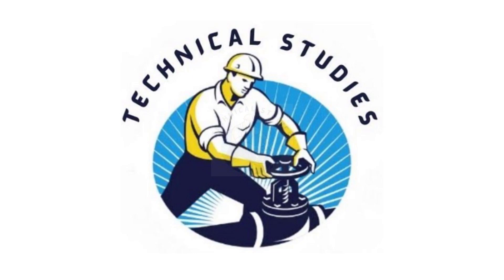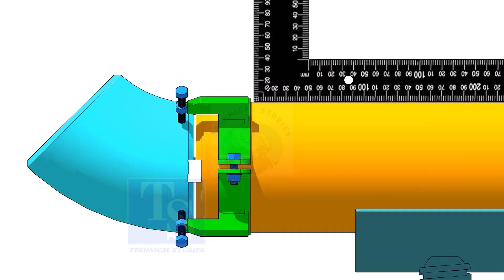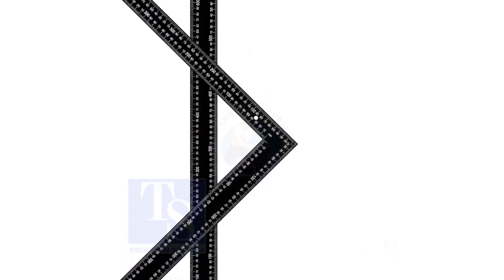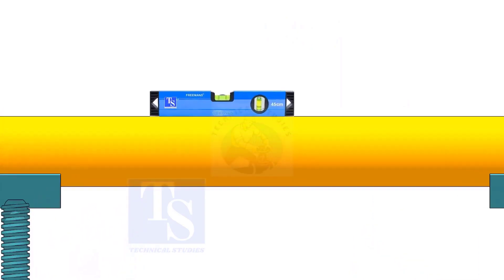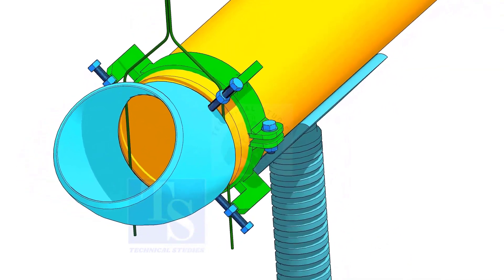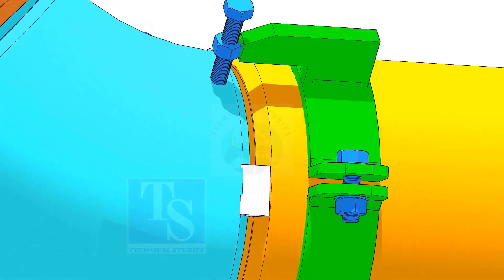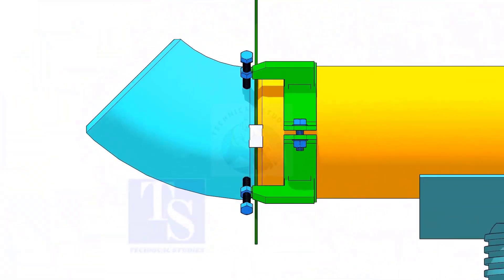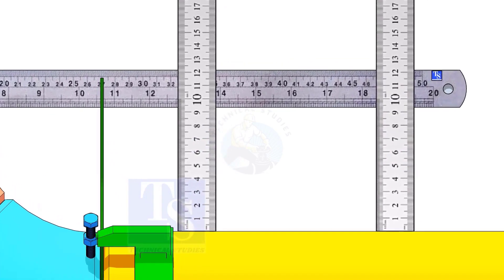3 Different Methods to fit up 45 Degree Elbow.